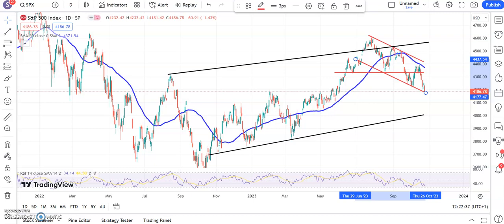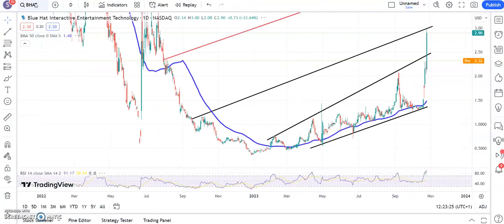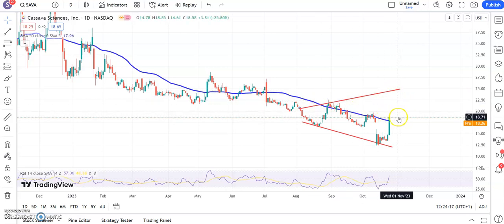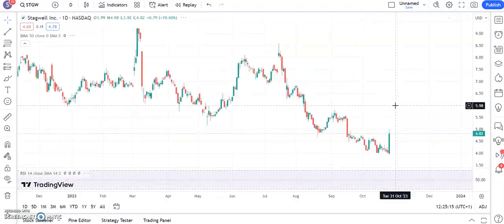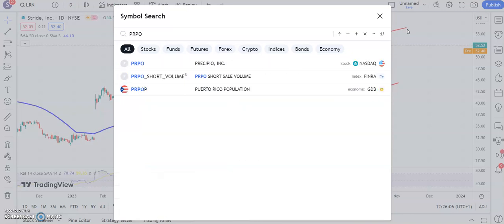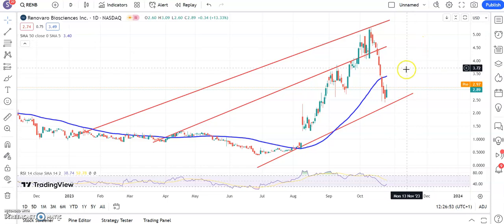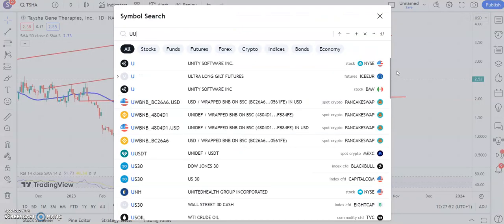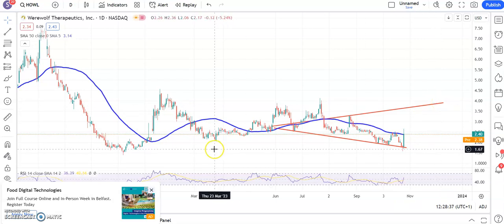USA Chartbreakers: October 26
Zak Mir takes a charting look at S&P 500, Blue Hat, Cassava, GDEV, Ikena, Stagwell, Stride, Precipio, Scholar Rock, Taysha, Univeral Security,